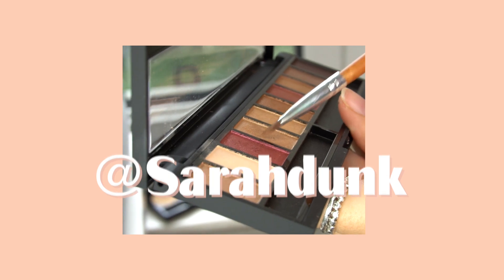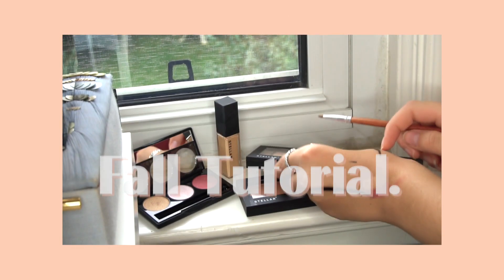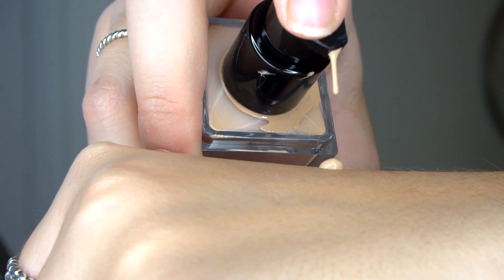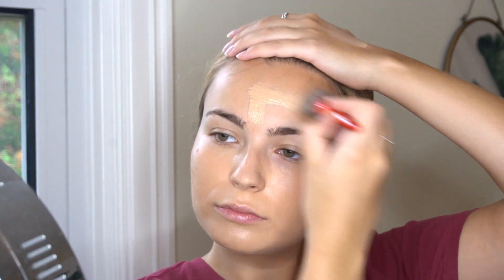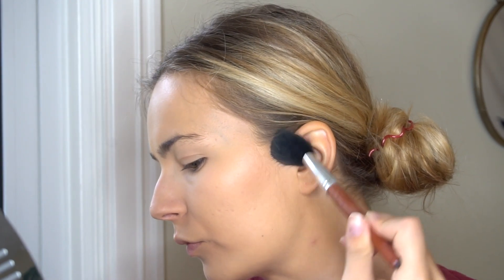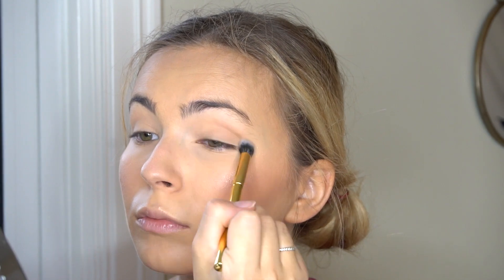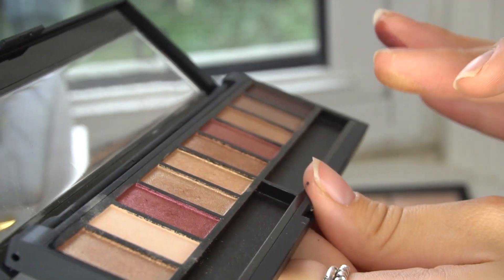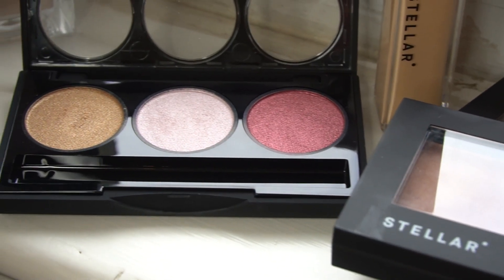Easy Fall/ Autumn Tutorial | STELLAR Beauty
Clearly, I've been feeling the Fall weather lately so I thought I would show you how I achieve these warm-toned fall look using some of my new favourite products from STELLAR!

DJ Quad

This video is not sponsored however, I was gifted these products!